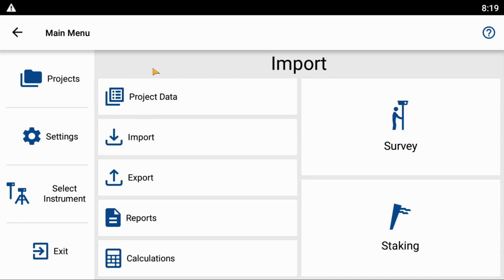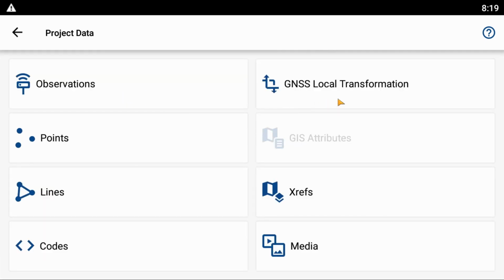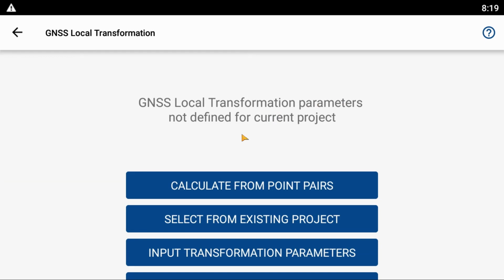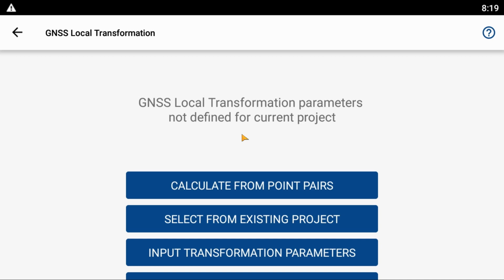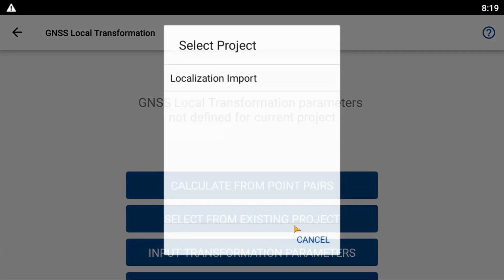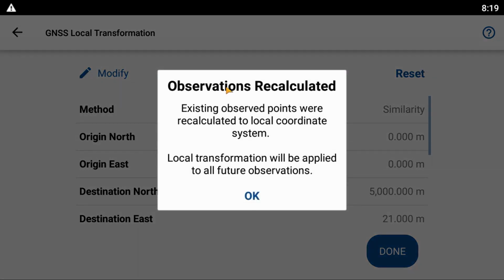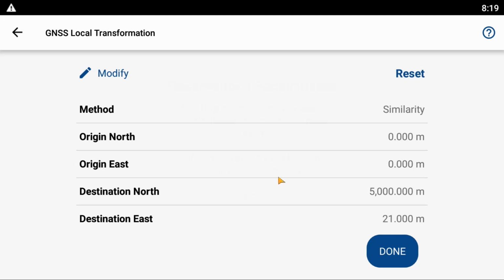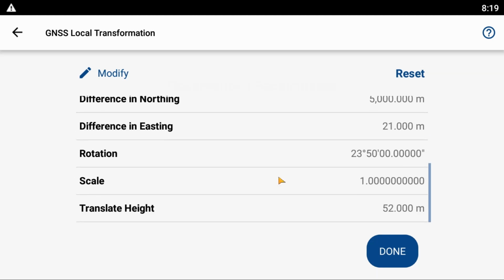FieldGenius for Android: Localization Import | Bench Mark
In today's video, Nolan from Bench-Mark shows you how to import an existing localization file into FieldGenius for Android. This allows you to bring  in an existing localization into FGA.